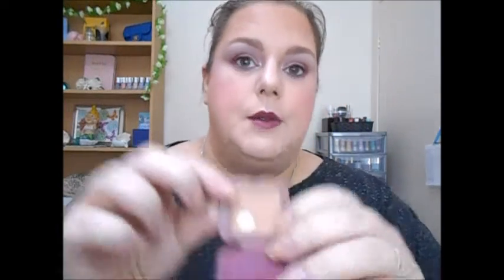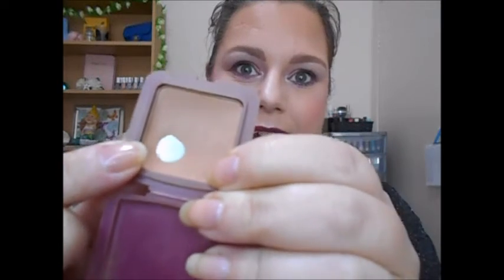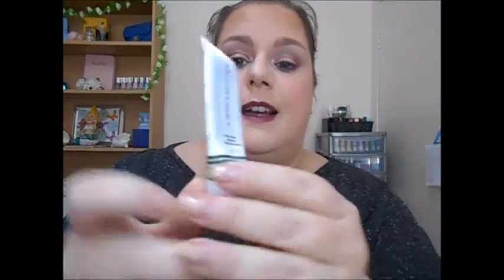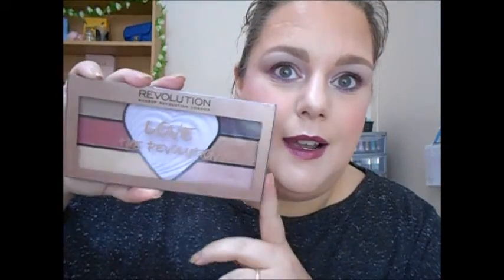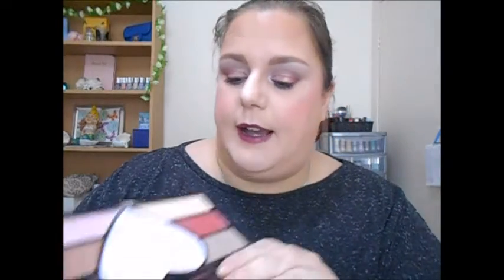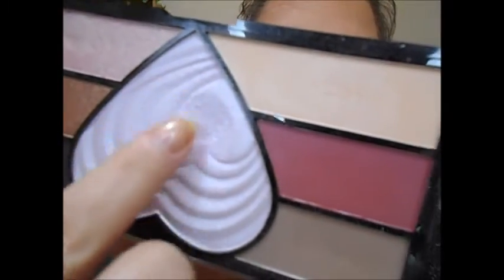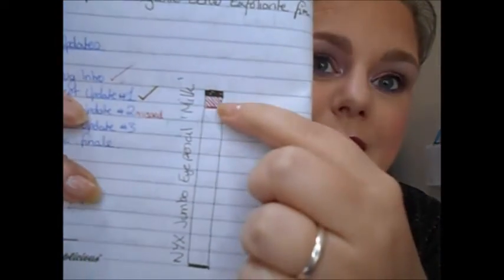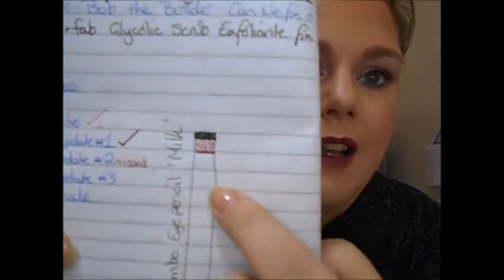Rockin' Around the Xmas Tree ~ Nov 2018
So Rockin' Around the Christmas Tree is a project pan running from 25th Aug- 25th Dec 2018, created by Amanda D:

I chose to base my 12 songs on UK Christmas Number 1's